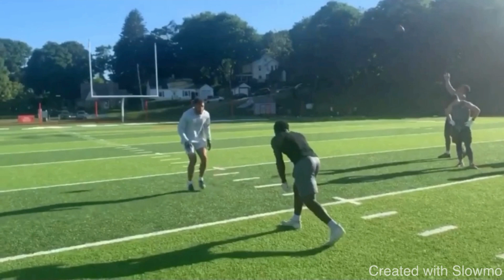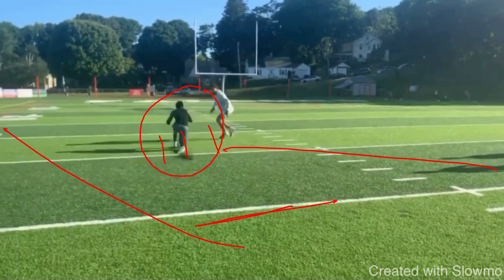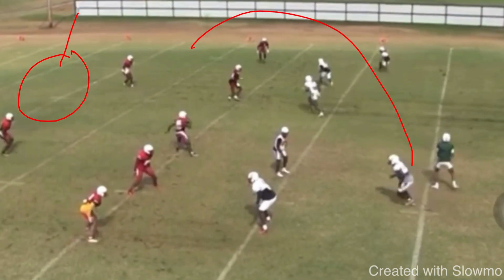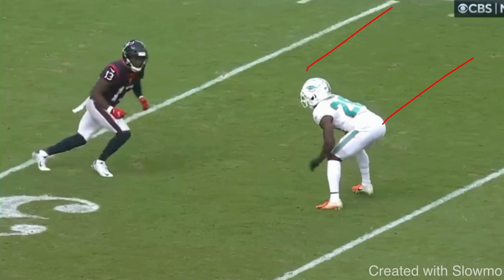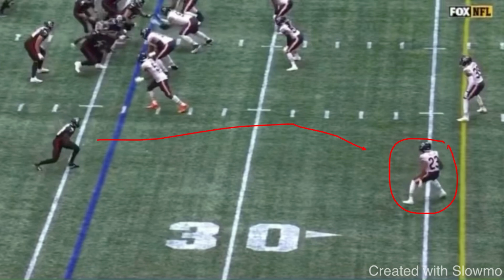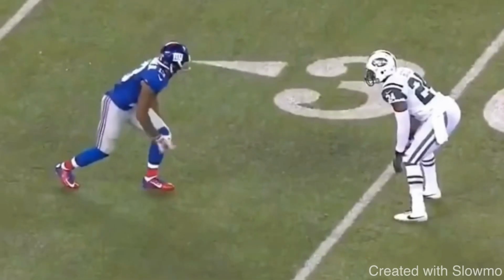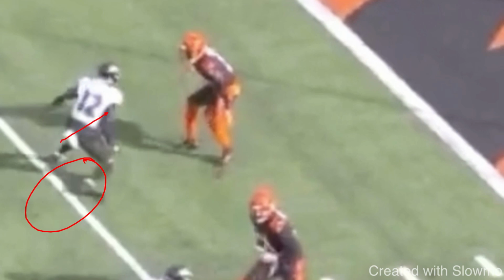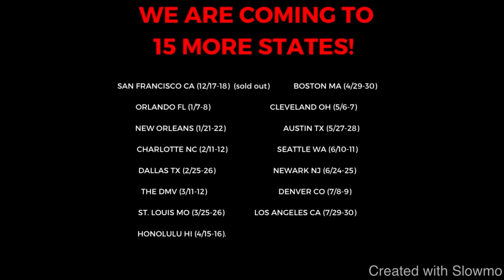WR Football IQ Test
In this video I breakdown A WR FOOTBALL IQ TEST. I hope you enjoy!